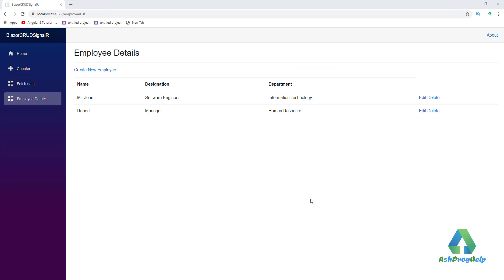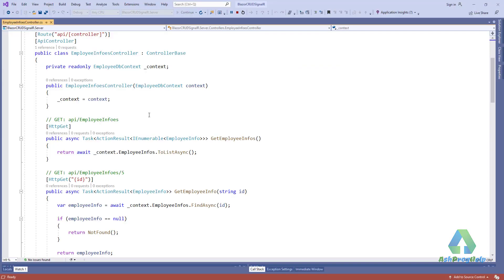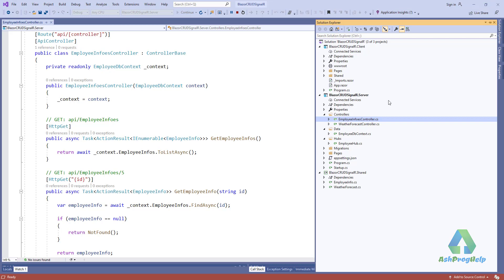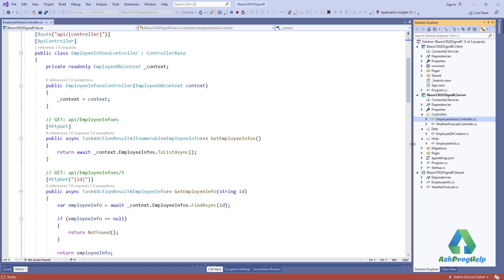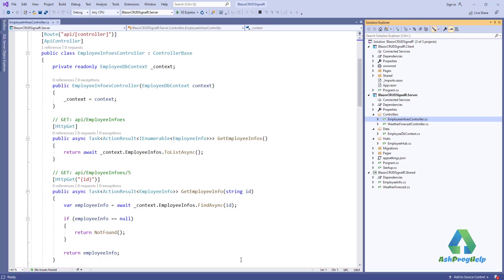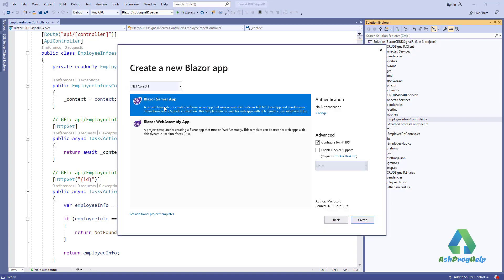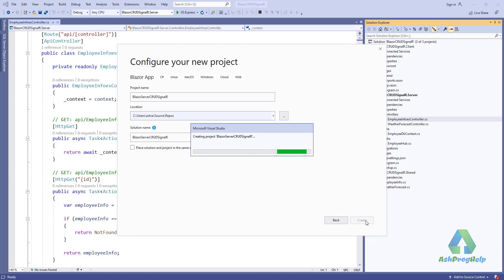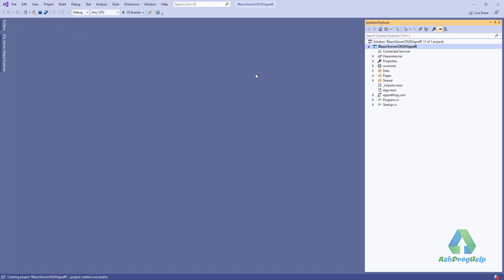Blazor Server CRUD using SignalR with Entity Framework Core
A Real Time Blazor Server CRUD Application using SignalR and Entity Framework Core.
Blazor Server SignalR CRUD.
Create A Real-time Application With Blazor Server And SignalR.

🅾 Programming in Blazor - ASP.NET Core 5
🅾 Build Real world application with Blazor (.NET Core 3.1)
🅾 Blazor - The Complete Guide (WASM & Server .NET Core 5)